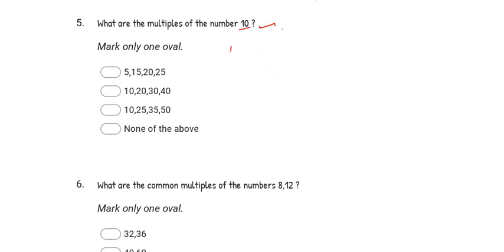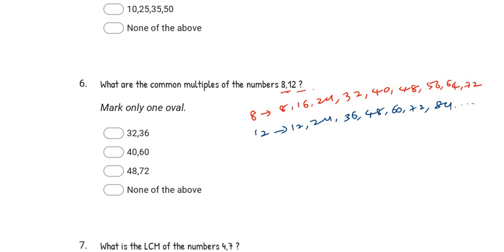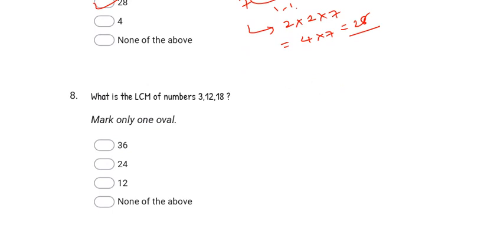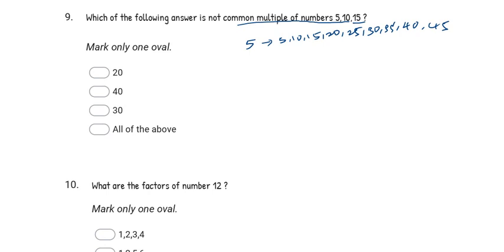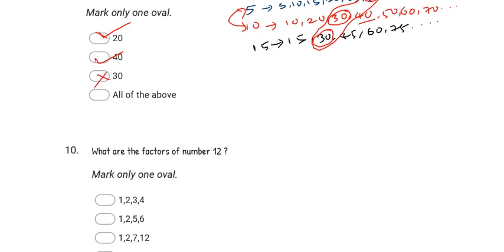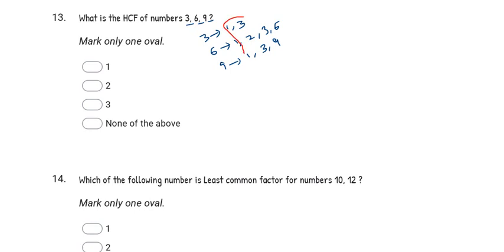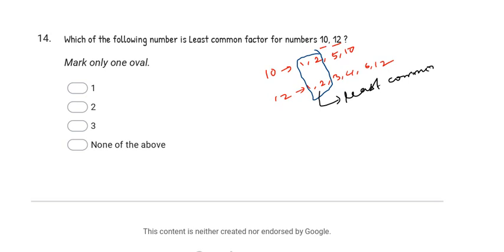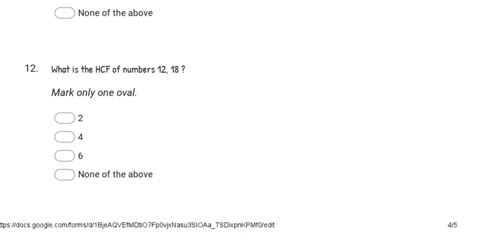on topic LCM, HCF with Explanation. By Champsbrigade.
This video is about questions and answers with solutions on topic LCM, HCF. this video is mainly beneficial  for Class VI, VII students. if you not understand any problems please watch our  Introduction to LCF, HCF video. with the below link.